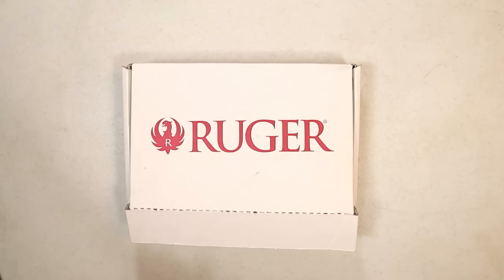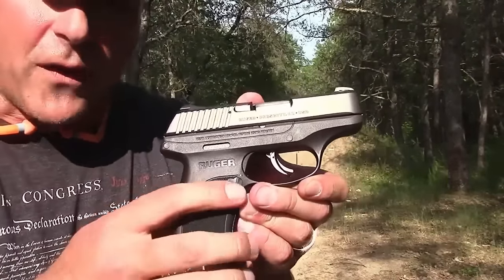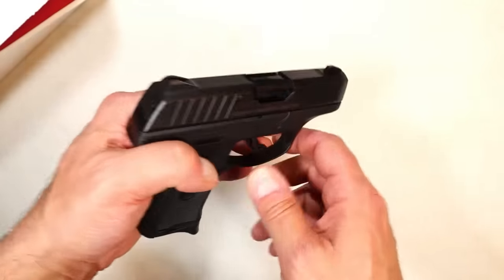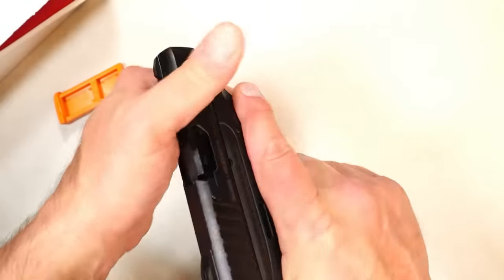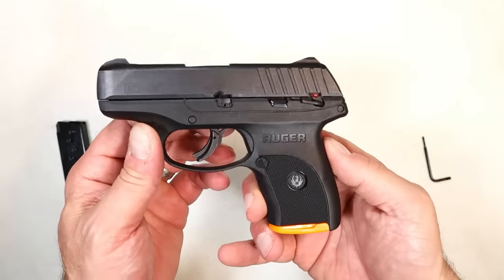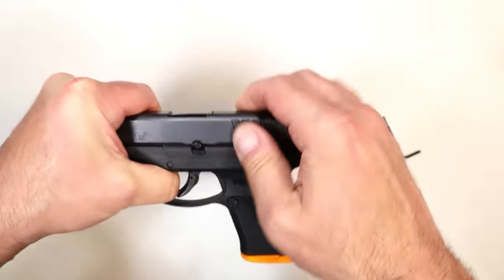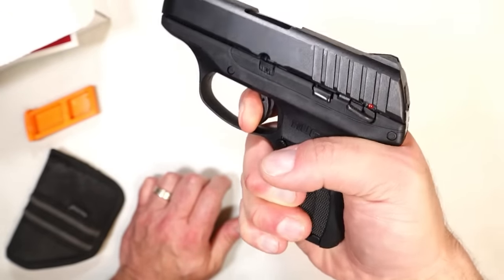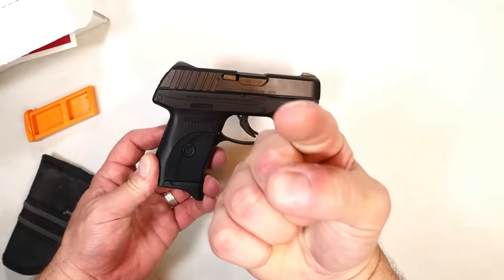"Budget" Ruger 9mm - TheFirearmGuy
"Budget" Ruger 9mm. Have you shot this one?